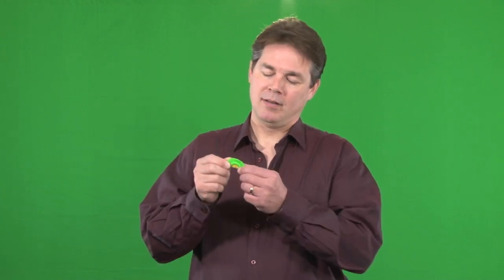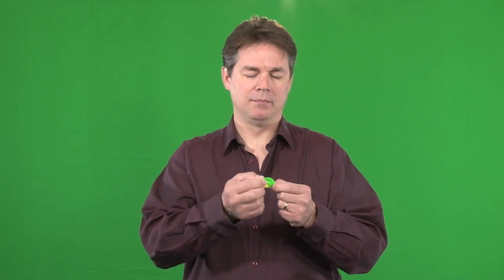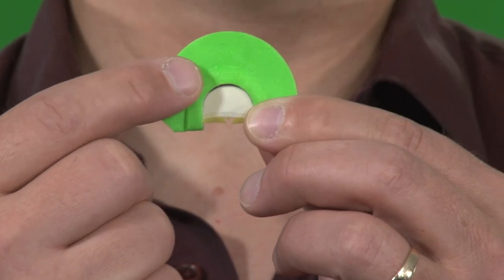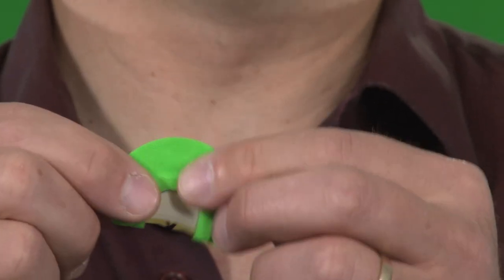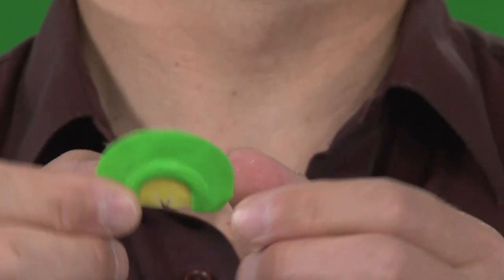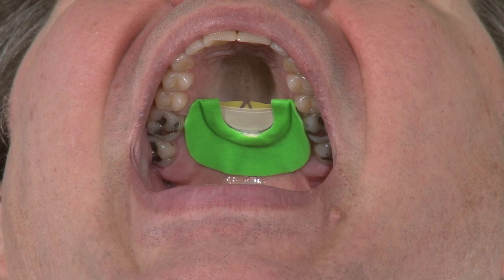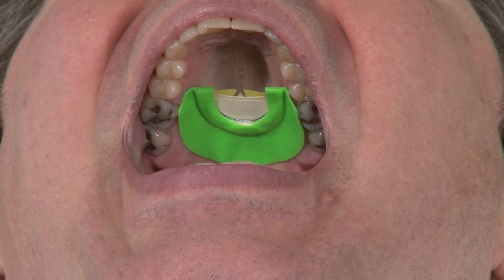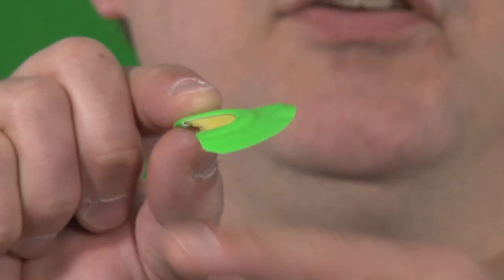Turkey Calling 101 - The Basics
Mike Stogsdill demonstrates and instructs on the basic techniques of the turkey mouth call.
In Part 2 he goes into the execution of specific calls such as the putt and the purr.